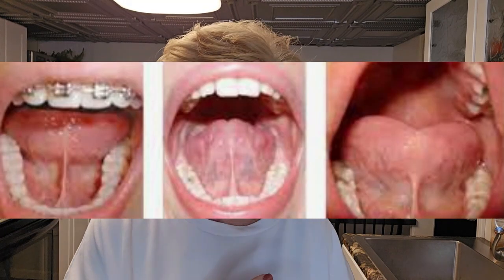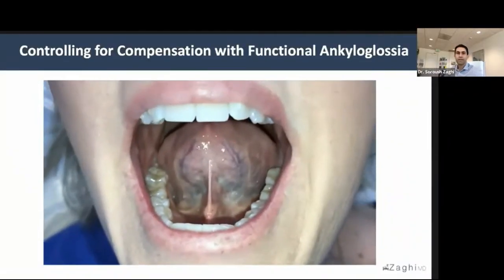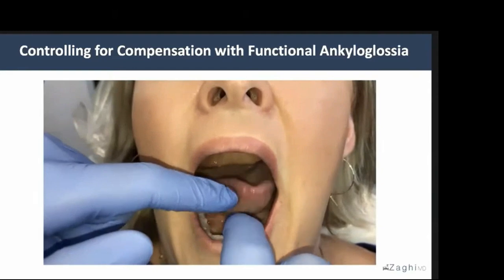Lower Denture Stability the Science Behind It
Lower Denture Stability the Science Behind It  🟩  Join My Facebook Dentures, Tips, Chat and More (It's Free)

🟩 All the products I use can be found in our Amazon Store

🟩 Denture Box 3D Computer Printed Dentures.  I am wearing these as my permanent dentures.

🟩  Real Life With Michell & Rob
        Leavittsburgh, Ohio 44430

...More Denture Videos Here...

From time to time, I recommend products or services that I have used or know well and, as a result, I may receive a commission if you purchase them through my affiliate URL links. We will never giveaway or sell your information received through any giveaway winners.  Thank you!